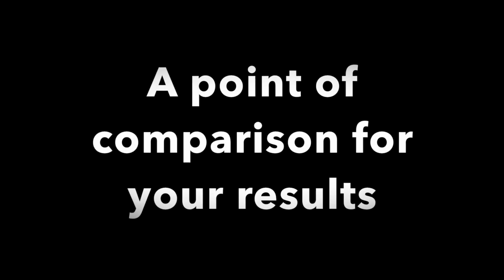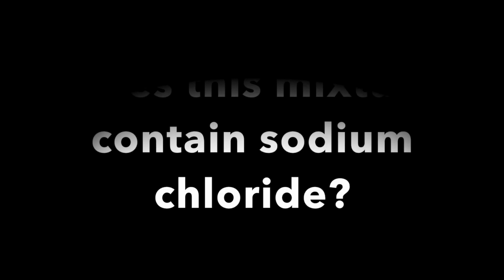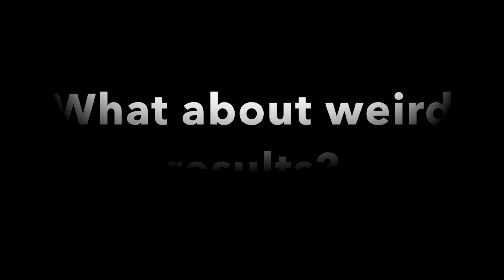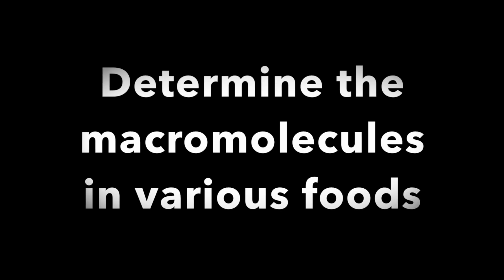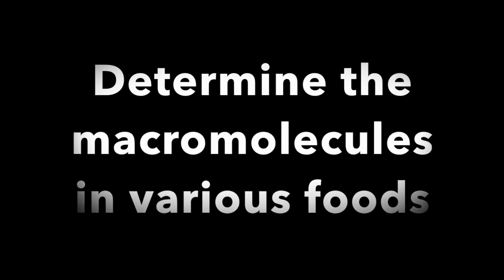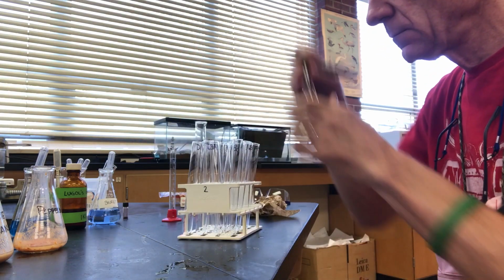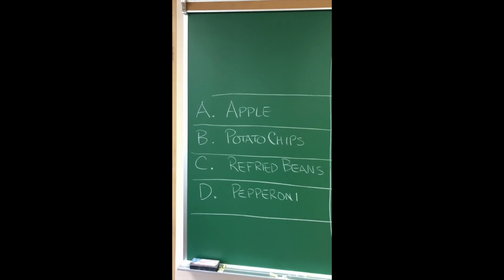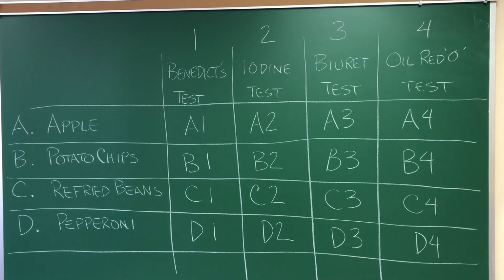Lab 1 Macromolecules BIO-121_Fall2020